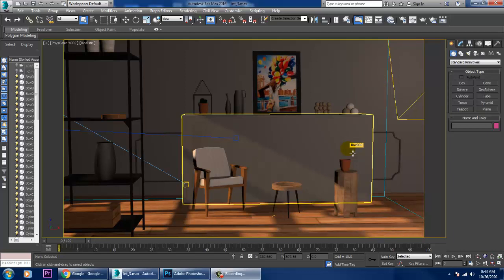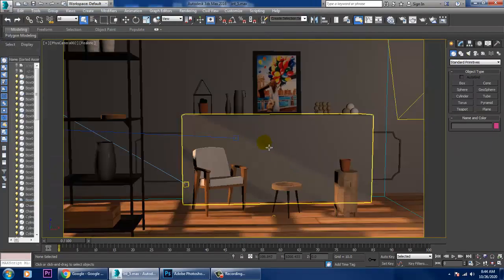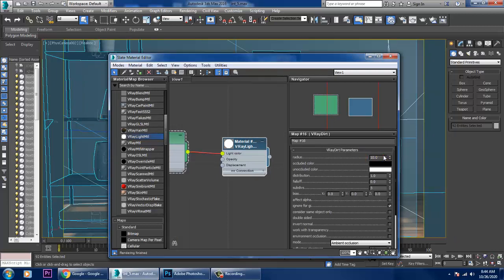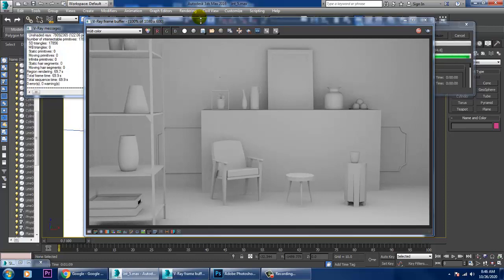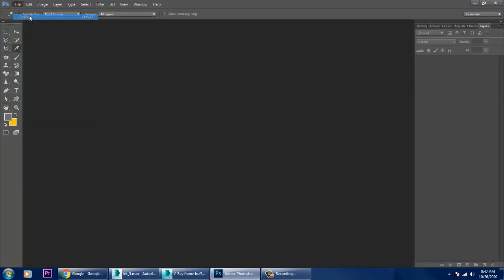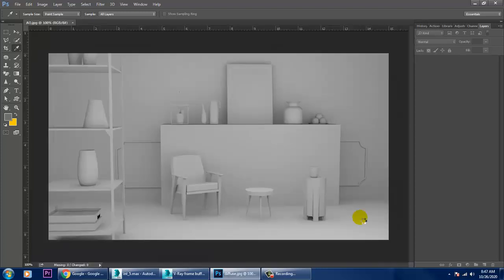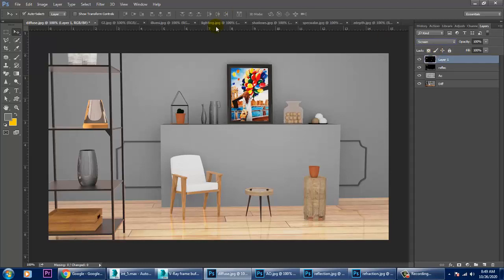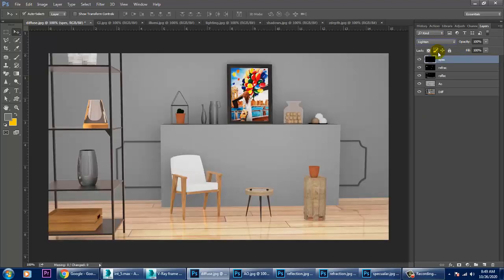Tutorial on Modeling, Texturing & Lighting an interior in 3dsmax using Vray ( Part 10)